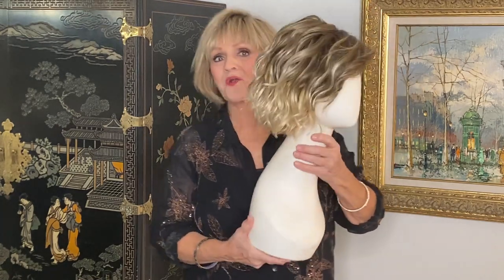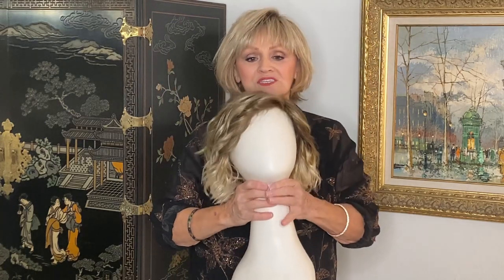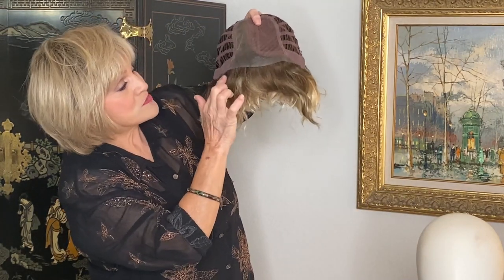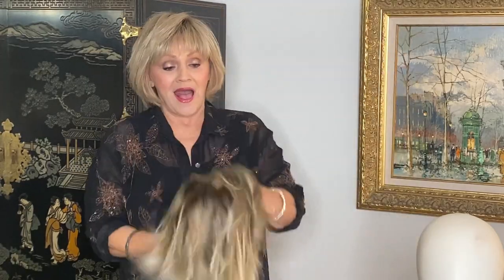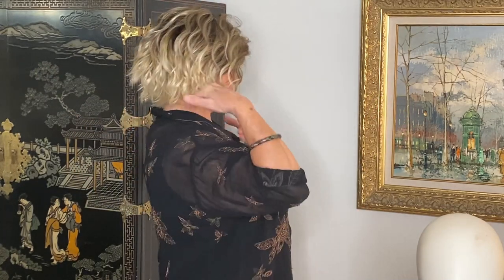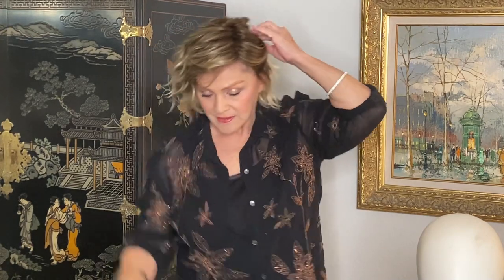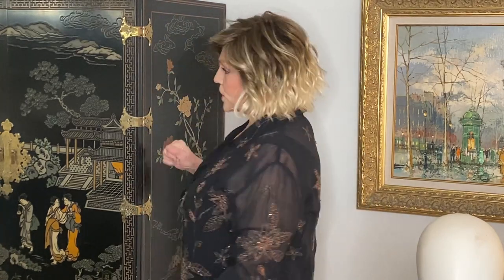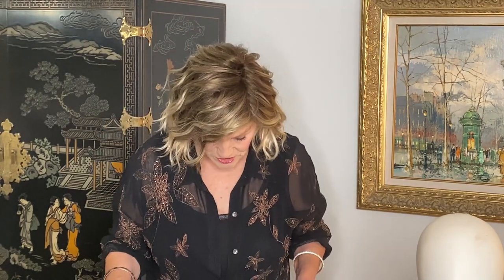Dance by Ellen Wille in Sand Tipped - Wigs by Patti's Pearls Wig Review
Patti reviews Dance by Ellen Wille in Sand Tipped.